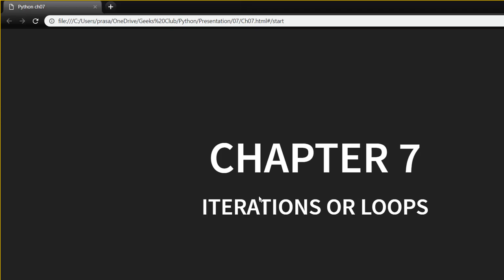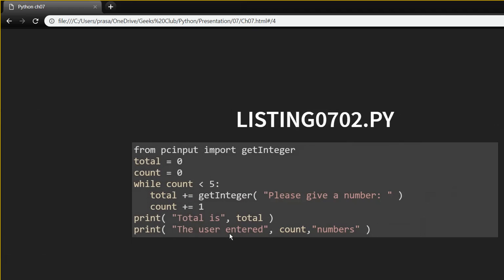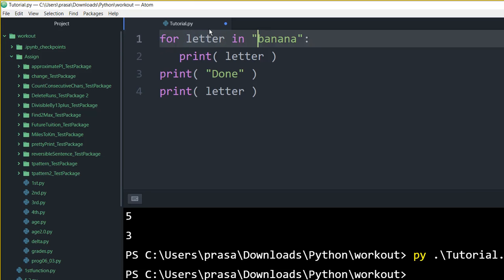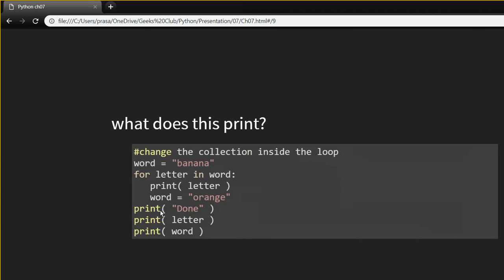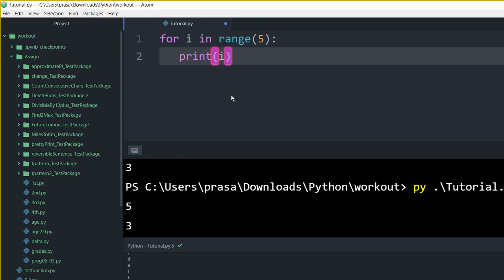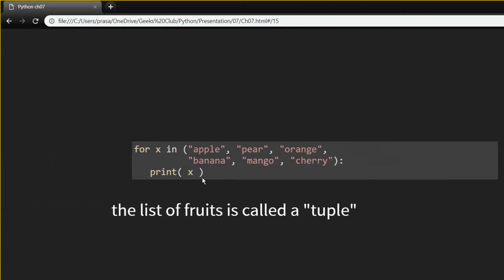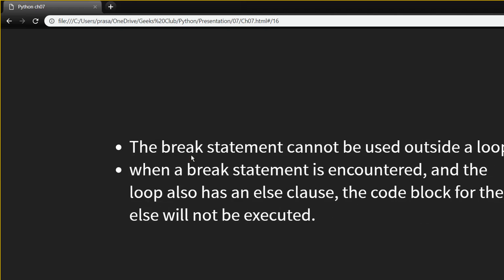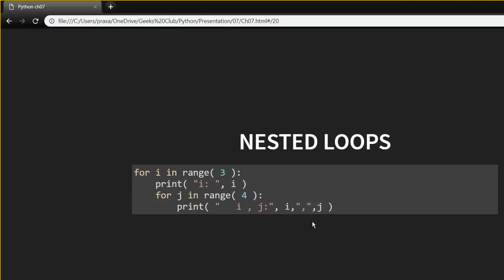Ch7- ITERATIONS OR LOOPS